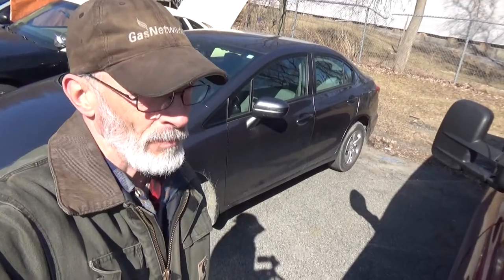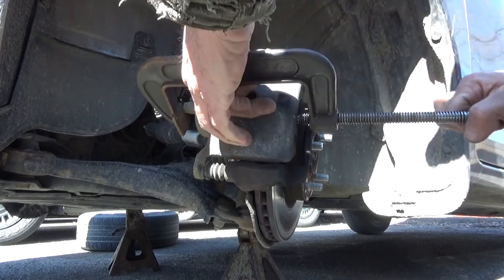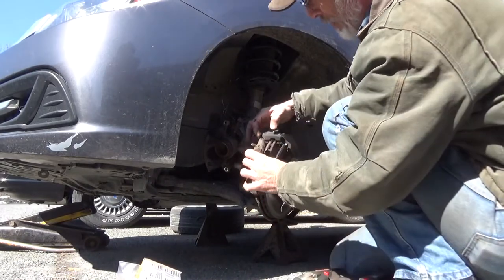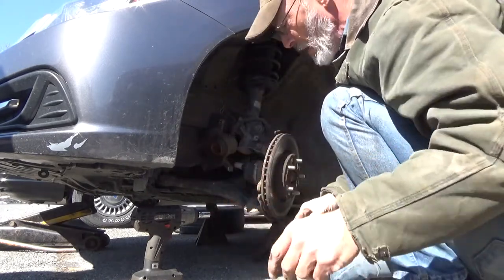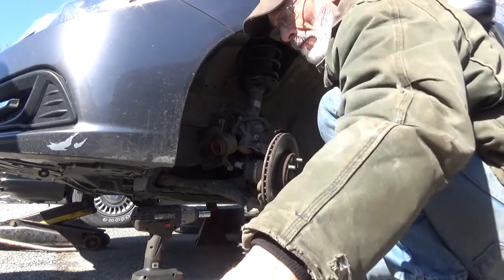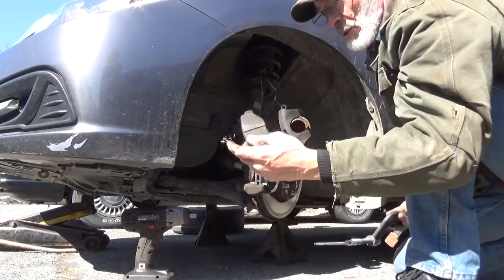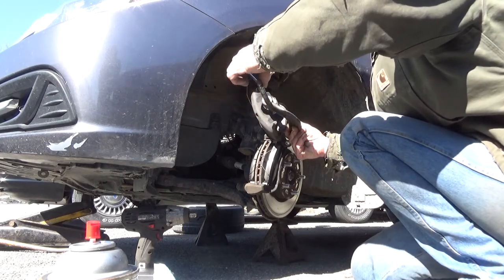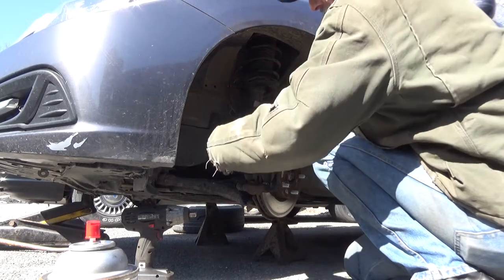2015 Honda Civic Front Brake Pads: A basic, but thorough, "Pad Slap" - Auto Repair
BeSweet brings by his 2015 Honda Civic Sedan for a little front brake TLC. He had stated that the driver's side front brake was just starting to make a "rubbing sound" and upon inspection, we find that the outboard pad has no material left on it. With the front wheels removed, the car securely on jack stands, and putting the car in gear, we verified easy rotation of both rotors, no pulsation, and absolutely zero detectable movement in the calipers, thus NO WARPING. A small amount of the outboard of the rotor surface was VERY lightly scored, so we determined that there really was no practical reason for replacing these rotors just yet. He hangs out and assists a bit as we explain the process of conduction a basic but thorough, Pad Slap!